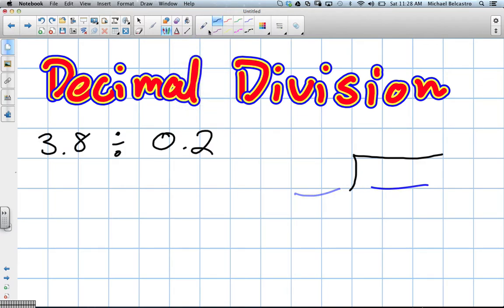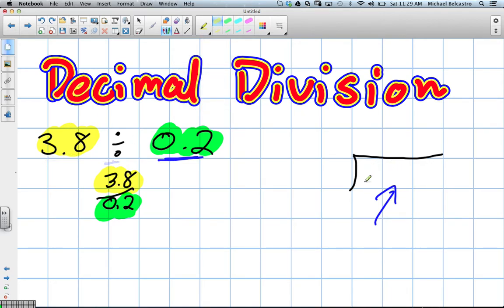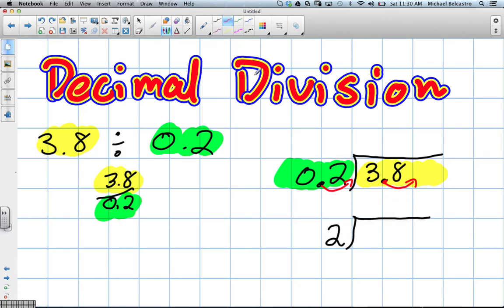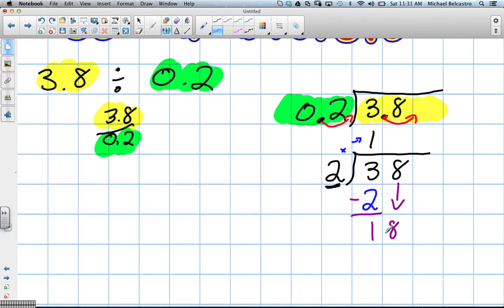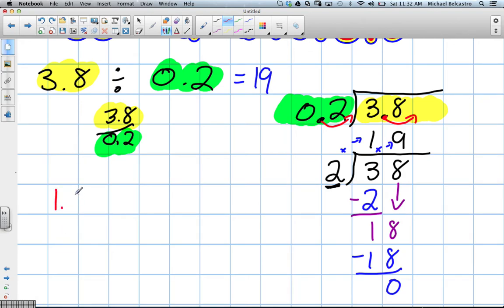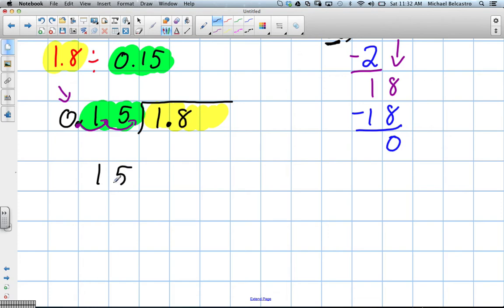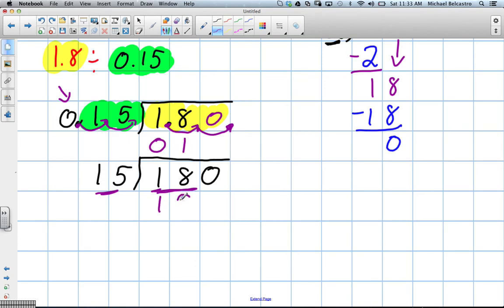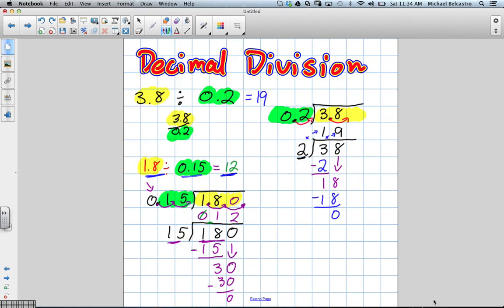Decimal Division (Grade 8 Nelson Lesson 2.8 2 3 13)